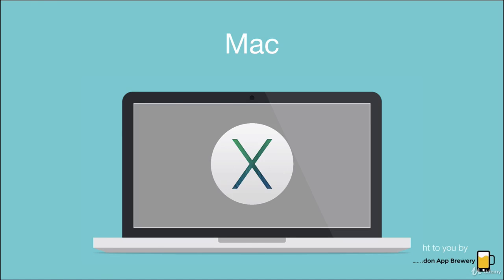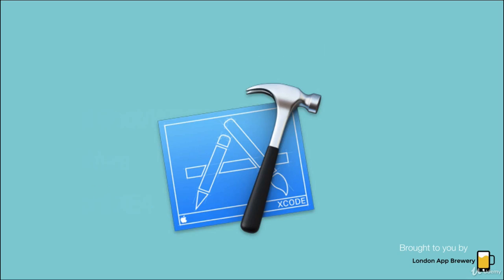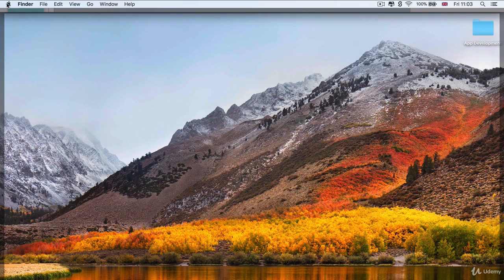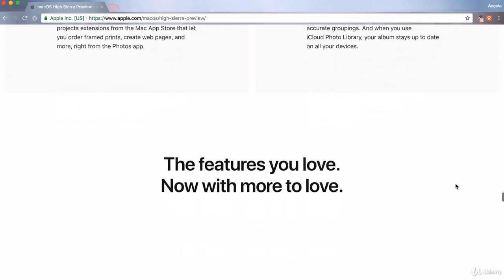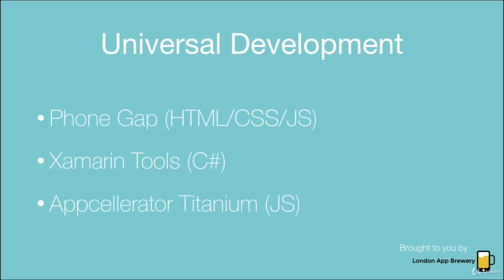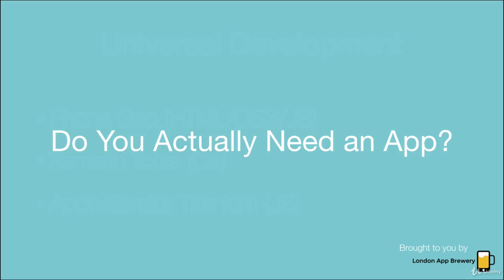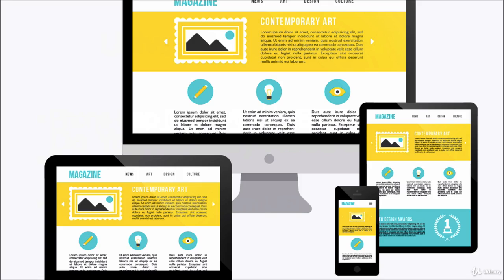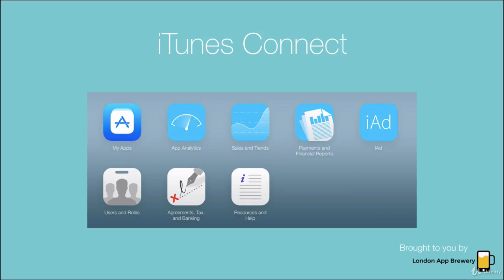Tools for iOS 11 App Development - iOS Development Tutorial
Tools for iOS 11 App Development is a free tutorial by Dr. Angela Yu from iOS Development course
Link to this course(Special Discount):
This is the best iOS Development Course
Course summary:
Be able to build any app you want
Craft a portfolio of apps to apply for junior developer jobs
Build fully-fledged apps for your startup or business
Work as a freelance iOS developer
Master creating Augmented Reality apps using Apple�s new ARKit
Create your first Machine Learning app using Apple�s new CoreML
English
Right. So in this lecture we're going to be covering some of the tools that you'll need in terms of software and hardware to start developing for iOS. First and foremost you will need a Mac of some sort. Now it doesn't have to be the latest or the greatest but it just has to be able to run OS 10. And it's now called Mac OS. And the reason why we need Mac OS is because we need to install a piece of software called Xcode that will allow us to develop our iOS app. So this means that iPads and even iPad Pros are out of the question. But if you have an iMac or if you have a Macbook or even a Mac Mini it will work just fine. So if you don't already have a Mac and you don't want to invest a lot in a brand spanking new top of the range MacBook then one of the cheapest ways is probably just going onto eBay and getting a second hand Mac Mini for around $500 and it's a pretty great deal and it'll do just fine. But what do you do if you only have a PC. Well the other option is that you can go for something called Mac in Cloud. they have a service where essentially they offer you a Mac in the cloud so you can be using your PC and you have a remote connection to a Mac that is just for you and it's already got Xcode pre downloaded so you can just get up and go. Now there's a lot of people who ask about Hackintosh or how can you run a Mac sort of dual boot a Mac on your PC without having to pay for a service like Mac in Cloud. Well there's a number of ways that you can do this. But one of the major downsides is that Apple is very strict about controlling their software and the environment in which their software runs. So even if you using Mac in Cloud even if you're using a Hackintosh solution you won't be able to run your app on a physical iPhone device you own. The only way that you can do that is by having an actual Mac, but you will be able to run it on a simulator inside Xcode. So this is a simulated version of an iPhone and for all intents and purposes it will work just as well. It's just say if you're really excited about having your app on your iPhone then you really need to find a way of either borrowing somebody's Mac or getting one cheaply. Details and resources in the text file of this lecture that talks about how you can go about exploring some of these ways of turning a PC into a Hackintosh. But I would still recommend try out some of the earlier solutions rather than going towards building a Hackintosh. It's just that we've had a lot of students on the in-person programming bootcamps who've tried to do this and it's always given them a lot of headaches. So if you can, really try and avoid this as this is almost a last ditch solution. Now the software that you'll be using is Xcode and this is a piece of software that's written by Apple and allows you to write code allows you to design your app as well as run your app within the simulator that it comes with. And this is completely free. And in the next lecture we'll be showing you how to download it and how to get it set up. So in order to be able to download Xcode 9 which is the version of Xcode that we'll be working with your Mac operating system has to be at minimum MacOS Sierra and it has to be ten point twelve point six or above alternatively. And what I recommend is to simply update to Mac OS high Sierra which is the latest version of Mac OS. So it's a free update and you can do it quite easily. Inside the Mac App Store. And that's Mac OS version ten point thirteen or above. So it's quite easy to check the version of Mac OS that you've got. So if you just head over to the Apple symbol here and you go to about this Mac then you can see what is the version of Mac OS that you're running. And you can click software update in order to take you to the App Store where you can update your software. Alternatively you can just head into the Mac App Store and search for Mac OS high Sierra and it'll take you to the download page where you'll be able to download it for free. So usually what happens with Xcode is that they'll support the last version of MacOS. So in this case it'll be Sierra for a while so maybe usually four to six months and then the later vers